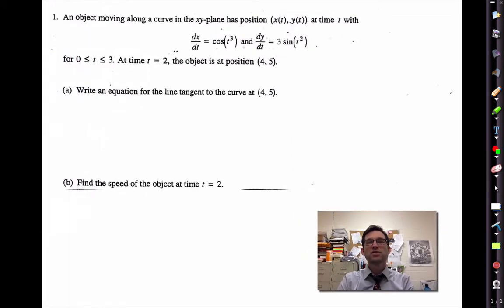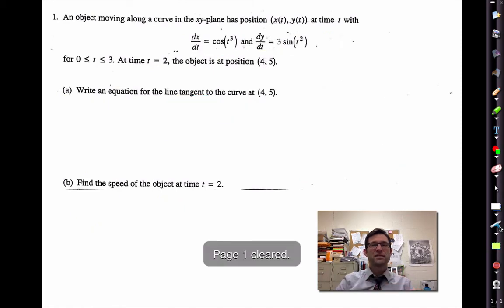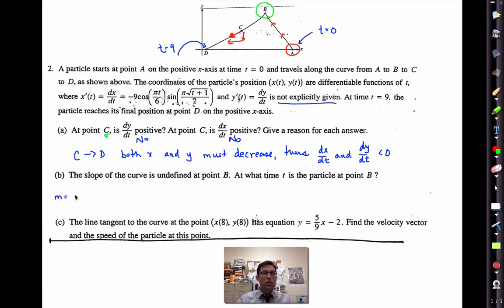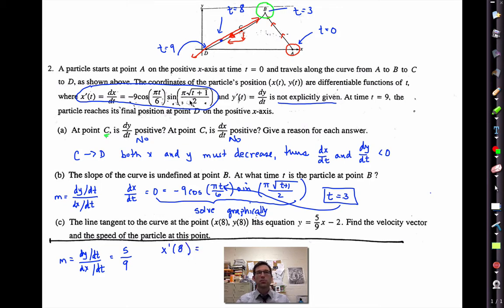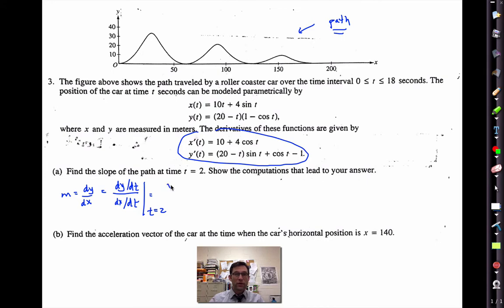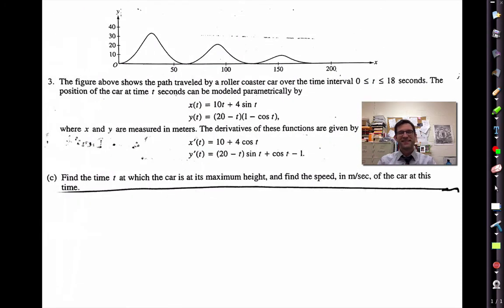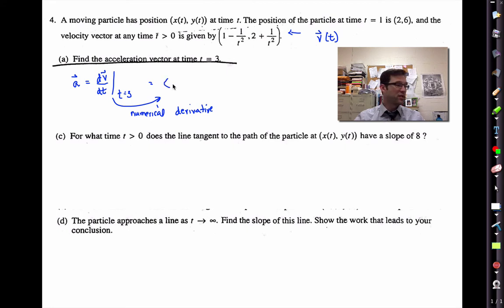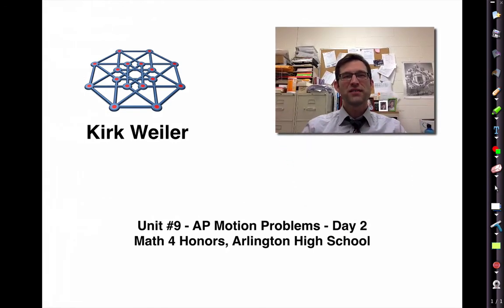Math 4H.Unit #9.AP Calculus Two Dimensional Motion Problems Day 2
In this lesson we look at four AP Calculus BC free response problems on two dimensional motion.  For all of these problems, we limit ourselves to the parts that can be done without integration.